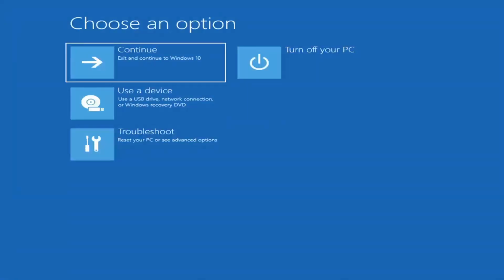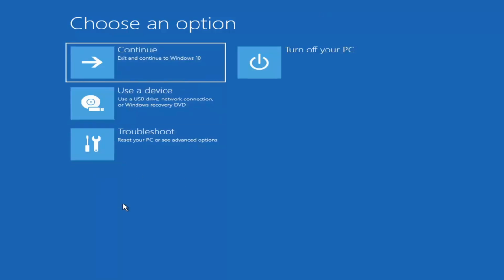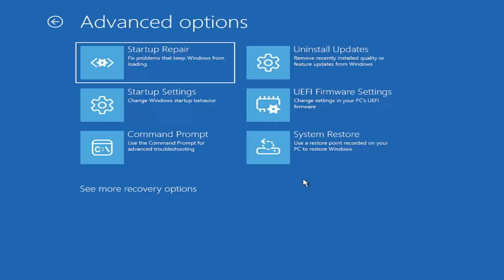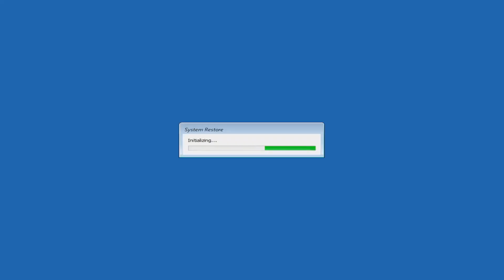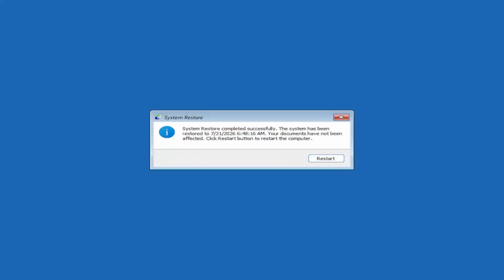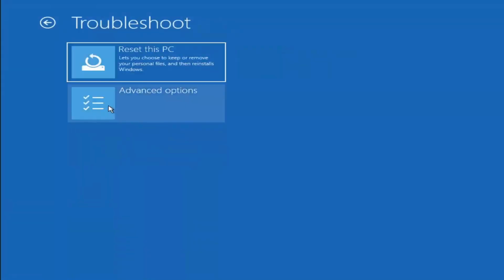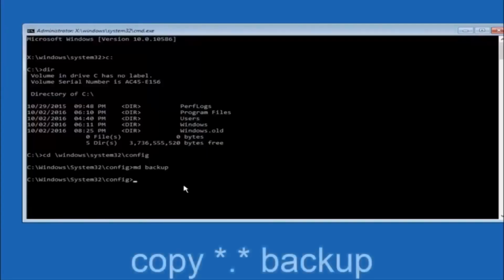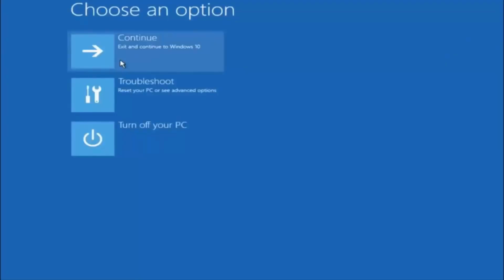How To Fix Blue Screen on MSI Vector GP66 [Solution]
If your MSI Vector GP66 laptop is displaying a blue screen, this video covers the topic by discussing common causes of Windows system errors and laptop performance issues. Blue screen problems can interrupt normal operation, cause unexpected restarts, or prevent Windows from loading correctly. This tutorial provides helpful information about the issue without describing the repair process in the description. It is a useful resource for users researching MSI Vector GP66 blue screen troubleshooting, Windows errors, and startup concerns.

Issues addressed in this tutorial:
How To Fix Blue Screen on MSI Vector GP66

This tutorial focuses on blue screen problems affecting the MSI Vector GP66 and explains the common symptoms and possible causes behind these Windows system errors. It discusses topics related to operating system instability, startup failures, unexpected crashes, and overall laptop performance without outlining the repair steps. Whether your MSI Vector GP66 encounters repeated blue screen messages or Windows loading problems, this video provides valuable insight into the issue. The content is optimized for users searching for MSI Vector GP66 blue screen troubleshooting, Windows startup errors, and system stability information.